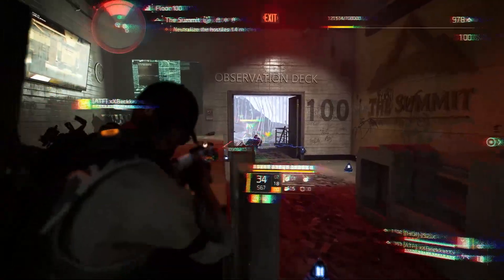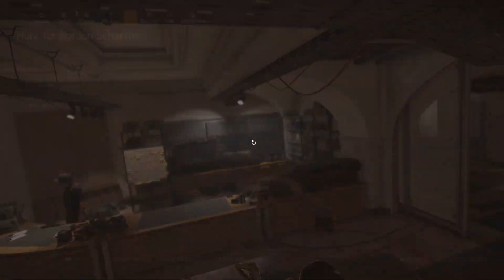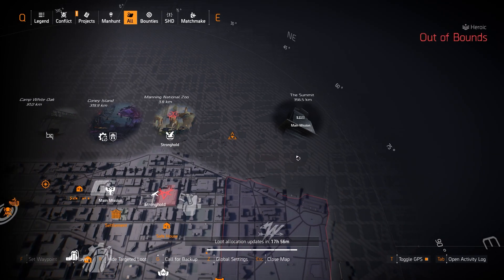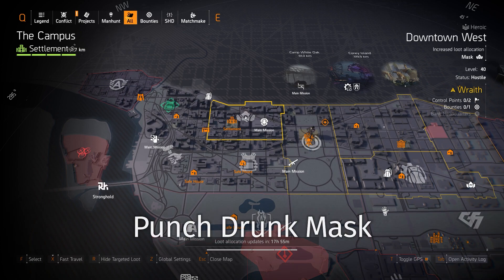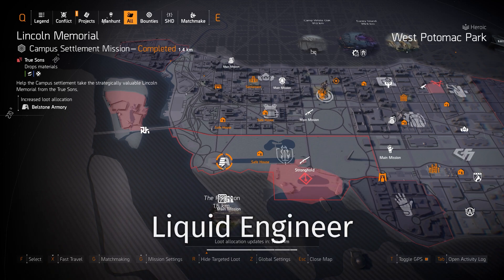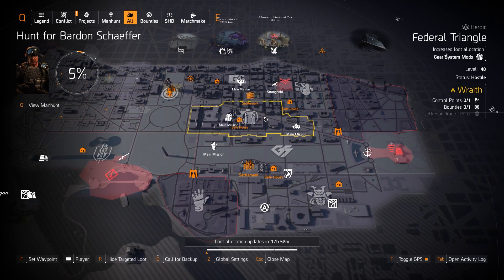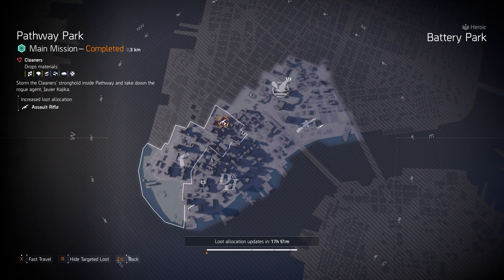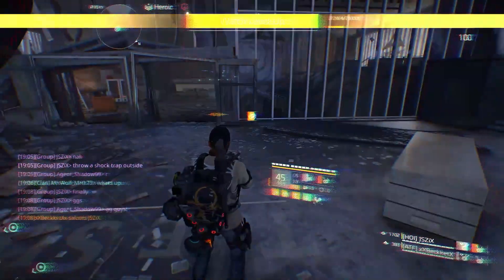The DIVISION 2 | Targeted Loot Today | OCTOBER 8 | *DEATH GRIPS* | Farming Guide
Time Stamps:
0:00 Dark Zones
2:00 North Highlights
3:29 West Highlights
5:59 East Highlights
7:30 NYC Highlights